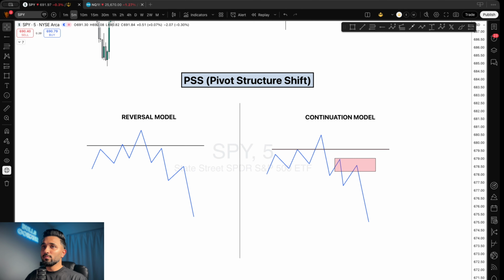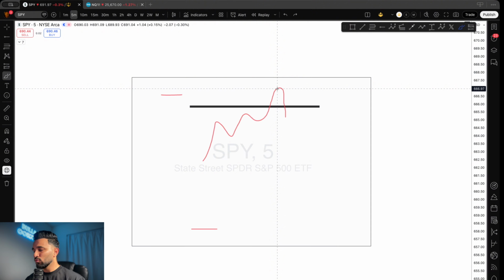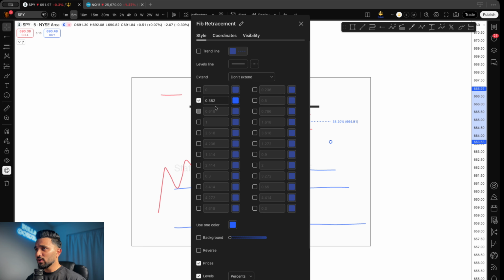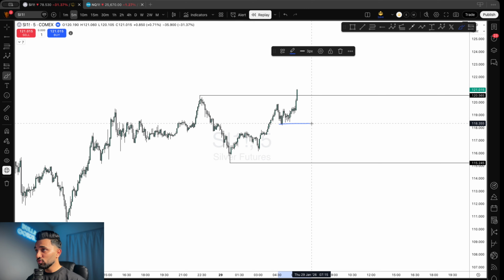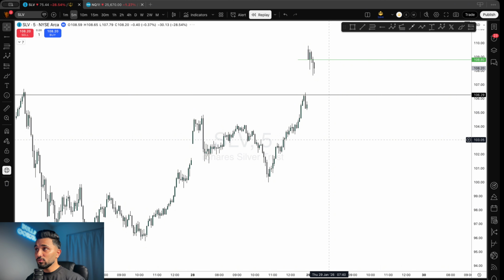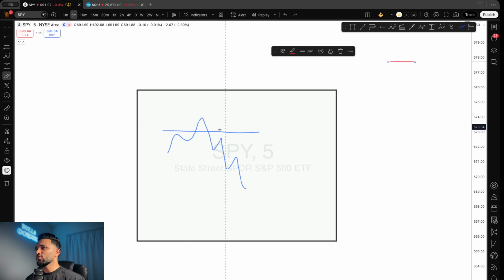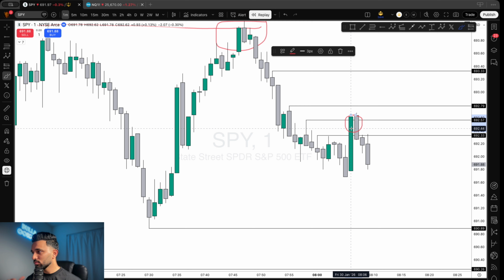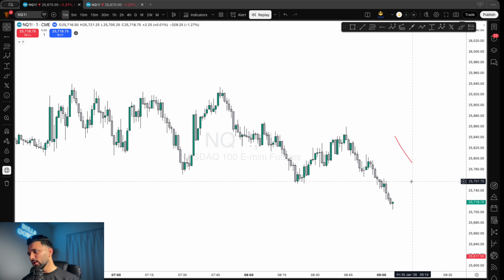One Candle That Decides Reversal or Continuation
In this video, I break down the exact candle I wait for to know if price is setting up for a reversal or continuation. Understanding this is what separates guesswork from precision in your trading.

You’ll learn:
• Why liquidity sweeps alone aren’t enough to confirm a move
• How this candle signals whether the market favors a reversal model or a continuation model
• The key price action clues most traders miss that lead to better entries

If you’re serious about mastering liquidity sweeps, reversal setups, and continuation strategies, this video will save you time and mistakes.

 liquidity sweep, reversal model, continuation model, price action trading, trading setups, forex, stock trading, swing trading